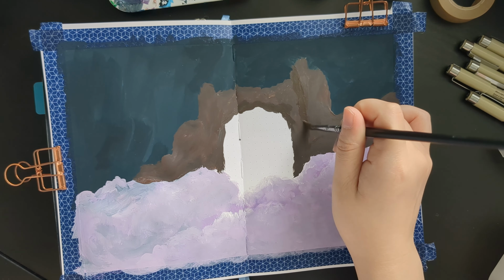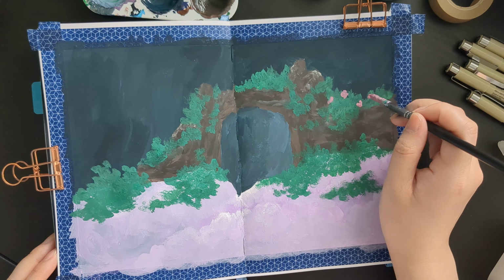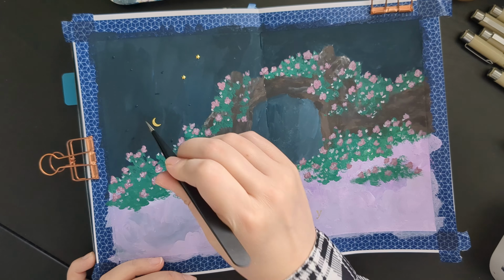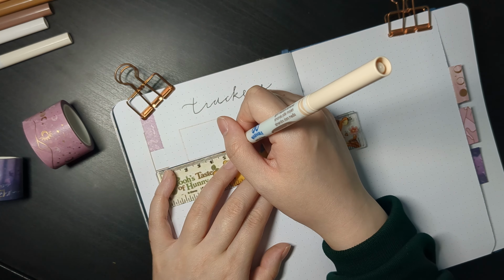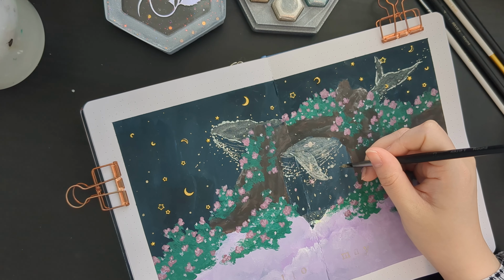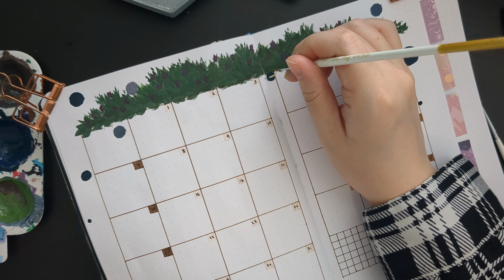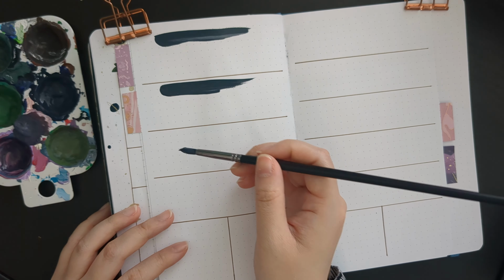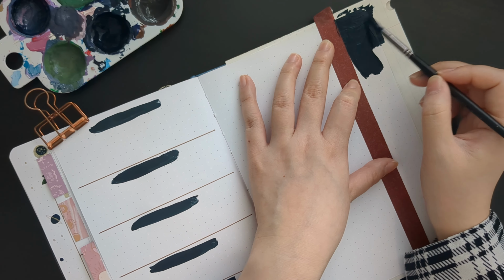🌌🐳🌹May 2023 bullet journal set up and flip through | Fantasy space, flowers, whales | plan with me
I had a lot of fun doing a theme mixing suggestions from our bujo friends, and look forward to taking more suggestions for themes in the future! :D

I didn't talk a lot in this video as I'm feeling under the weather.

Hope that you enjoy the video!

Chapters
0:00 Intro
0:10 Cover page
2:16 Set up
8:03 Flip through

Himi gouache 24 colours paint set
Crayola Colors of the World 24 count